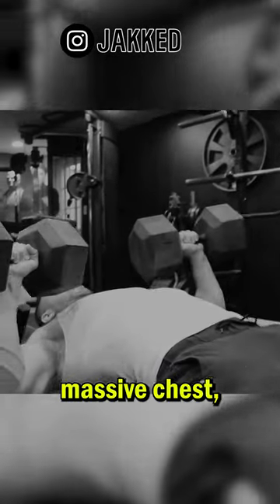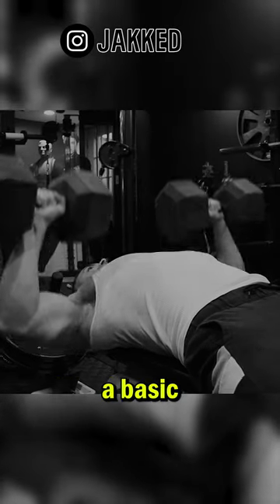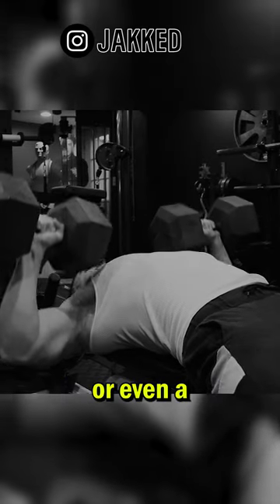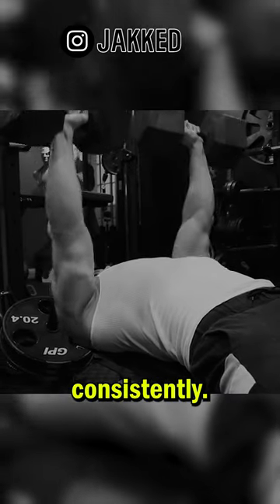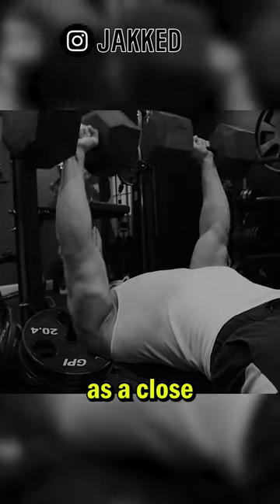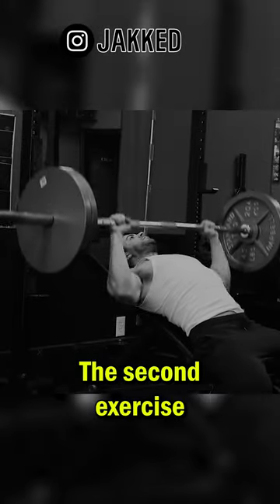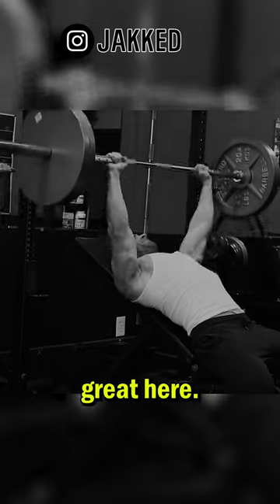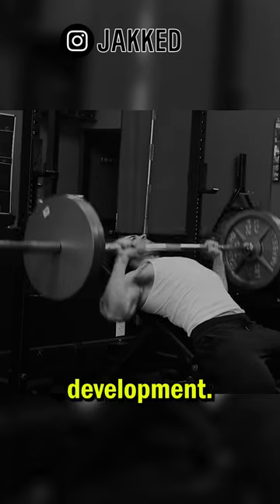3 Exercise Chest Workout For Mass!